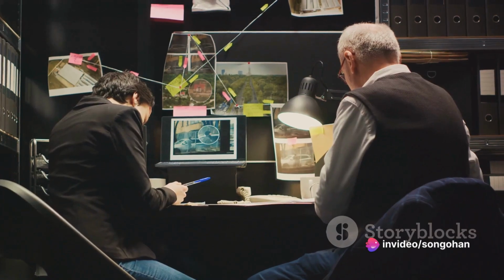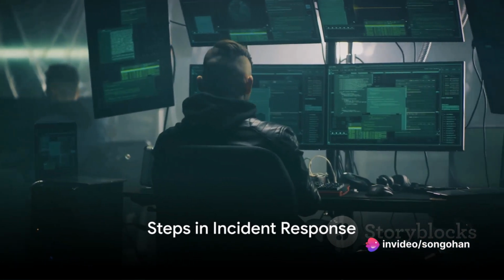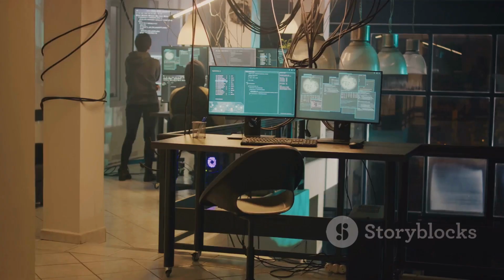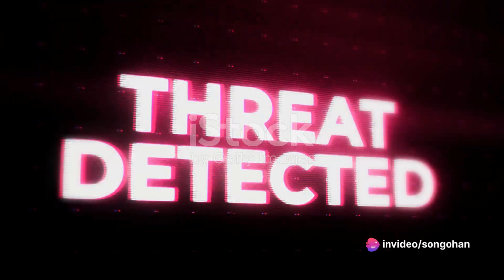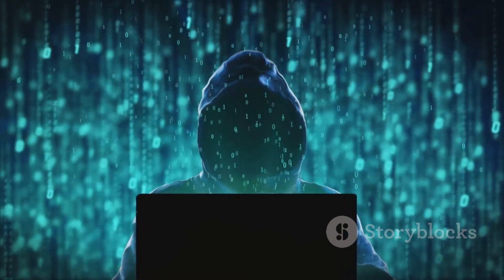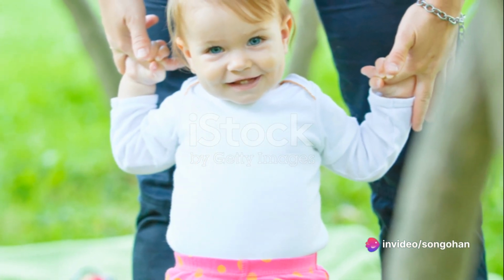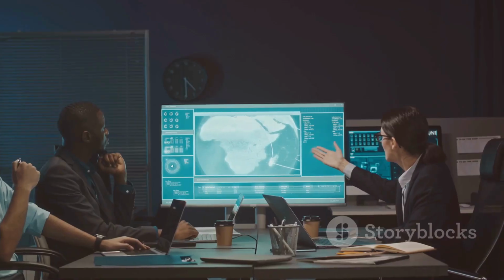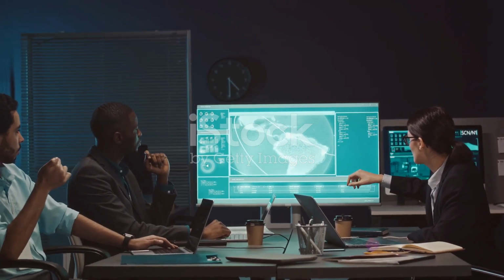Mastering Incident Response & Forensic Analysis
In this video, we will delve into the crucial process of conducting incident response and forensic analysis in the field of information security. From identifying security breaches to gathering digital evidence, we will provide you with a comprehensive guide to navigate through these essential steps effectively.

Join us as we uncover best practices, tools, and techniques that every cybersecurity professional needs to know when responding to security incidents. Whether you are new to the field or looking to enhance your skills, this video will equip you with the knowledge to handle cybersecurity threats adeptly.

Your support helps us create more valuable content for you.

OUTLINE:

00:00:00 The Importance of Incident Response and Forensic Analysis in Infosec
00:00:59 Steps in Incident Response
00:02:44 The Role of Forensic Analysis in Incident Response
00:05:02 Key Takeaways